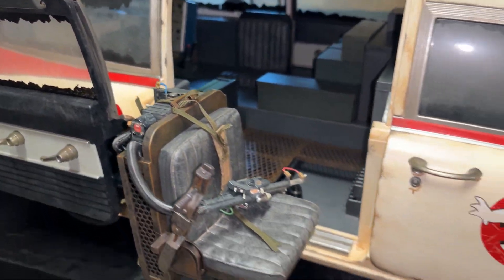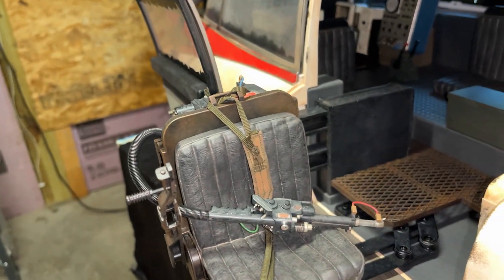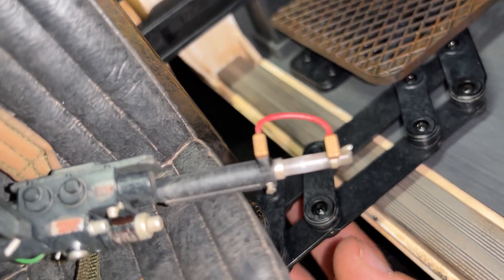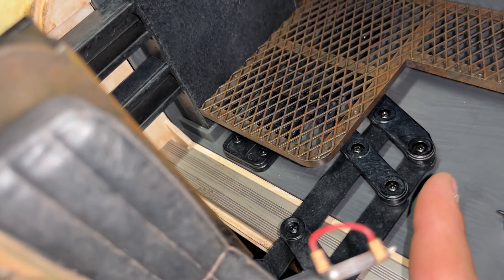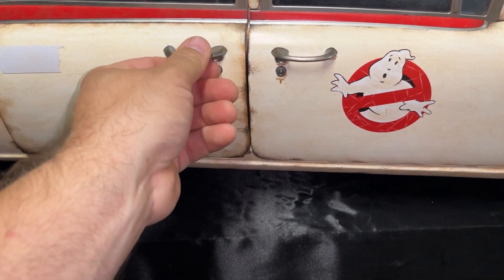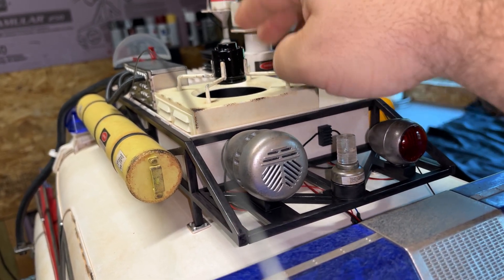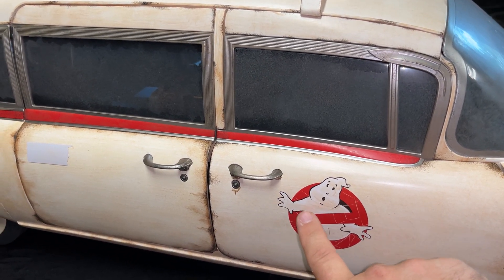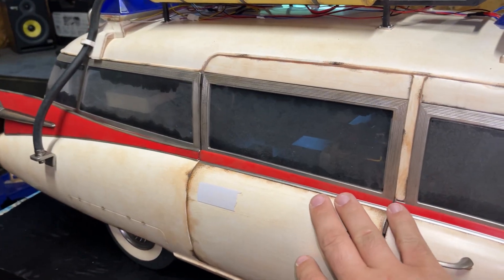Blitzway Afterlife Ecto 1 / Broken Gunner Seat Update